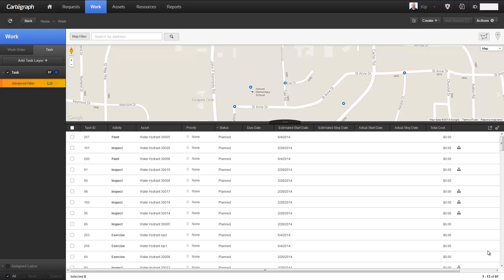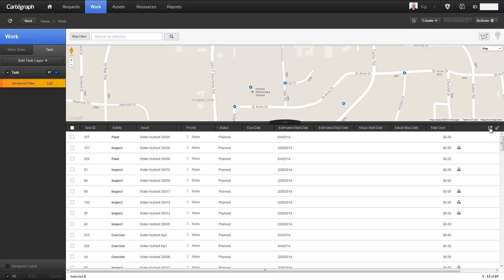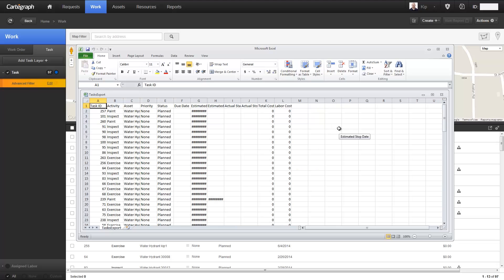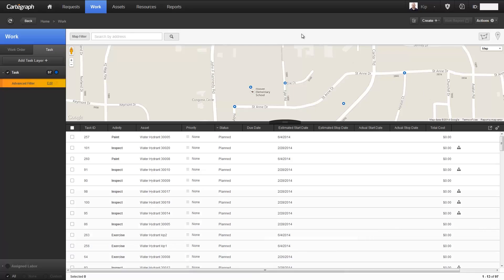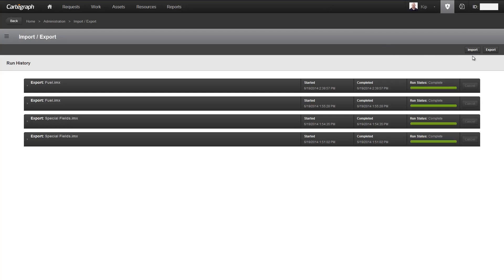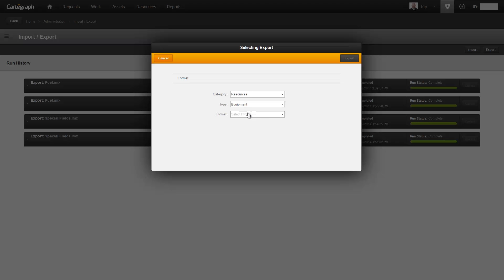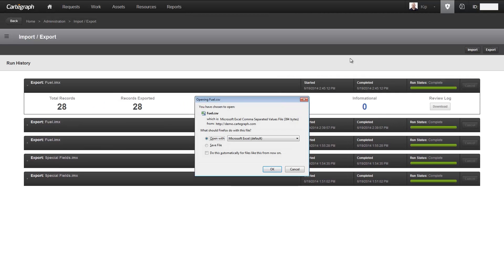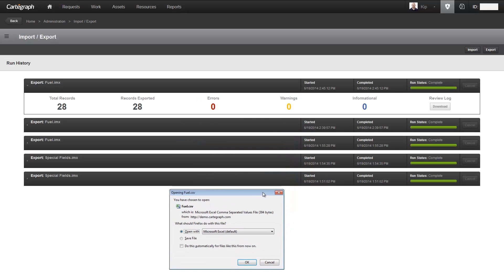Data Export Methods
Business analyst Kip Bontemps demonstrates the different ways you can export data out of Cartegraph.